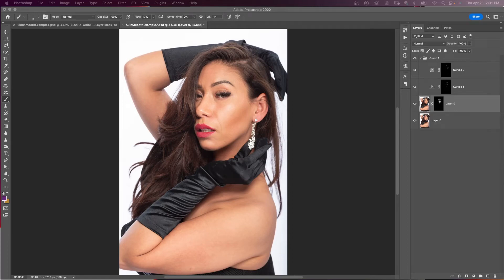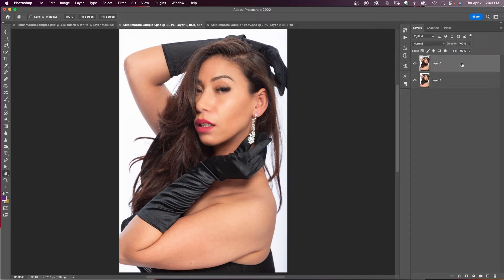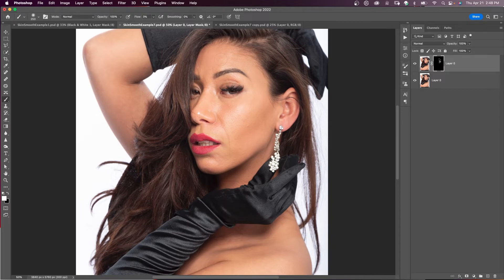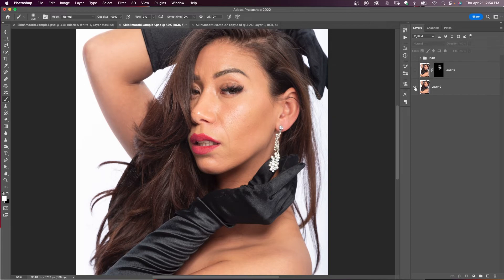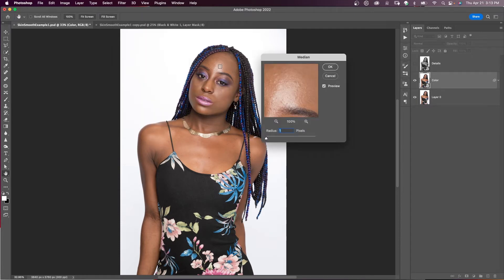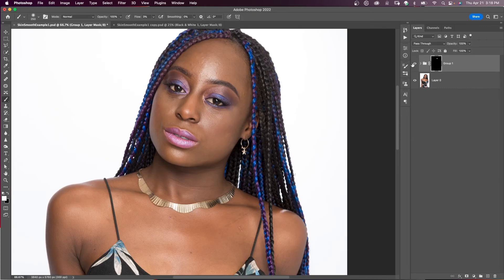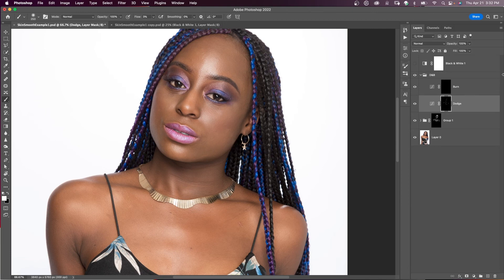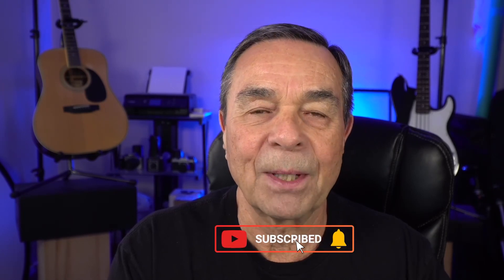2 Ways to Get High-End Skin Softening in Photoshop - Try Skin Smoothing Neural Filter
Today we’re going to look at 2 ways to get high-end skin softening in Photoshop. Both methods are not complicated and will save you time. We’ll use photoshops Neural Filters for the easiest and quickest way, then we’ll use the Median and High-Pass Filters for a more flexible method. Skin Softening in Photoshop is very easy with these methods.

⏰ Timecodes ⏰
00:00 How to Get High-End Skin Softening in Photoshop
00:17 How to Get High-End Skin Softening using Photoshops Neural Filter - Skin Smoothing
05:00 How to use Median and High-Pass Filters to get High-End Skin Softening in Photoshop

4K vlogging setup for YouTube Videos

1️⃣  Godox UL150 LED Video Light

2️⃣  Godox RC-A5 Remote Control

3️⃣  LAOFAS D120B 120CM 47.2 Inch Softbox

Cameras and Gear Used for This Video